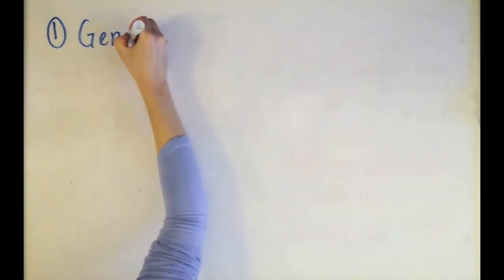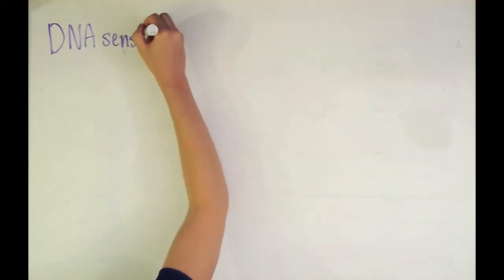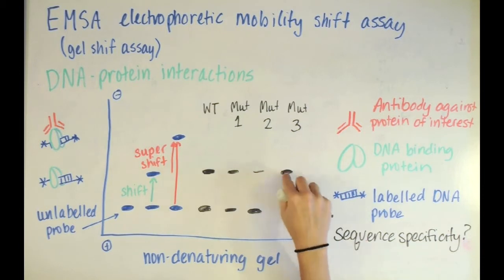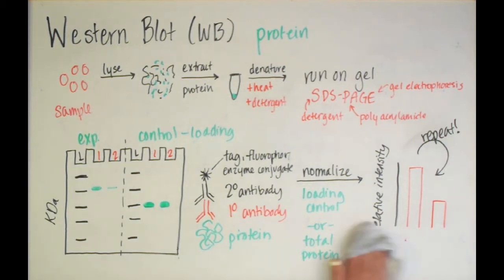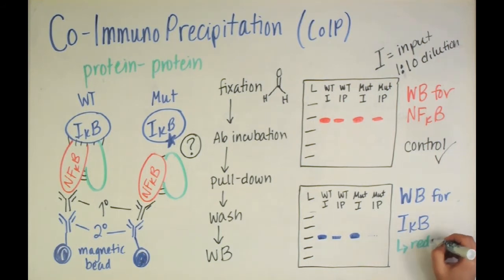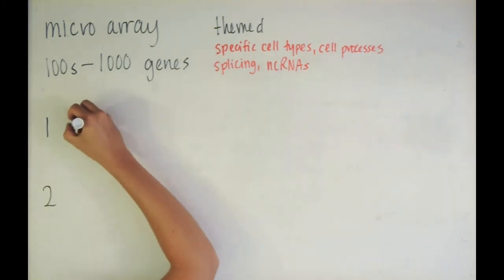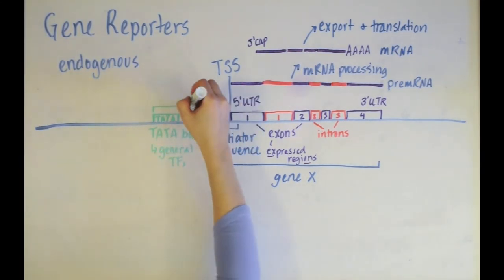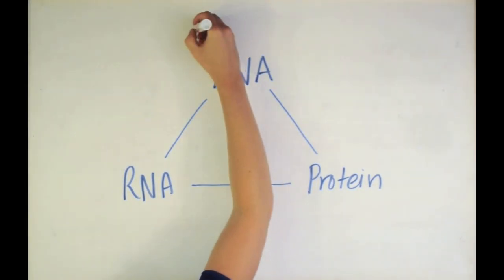Methods to Study Gene Regulation